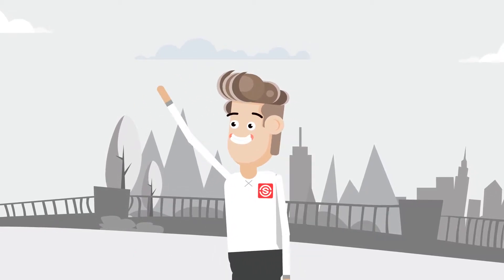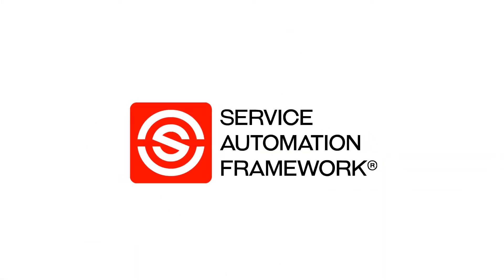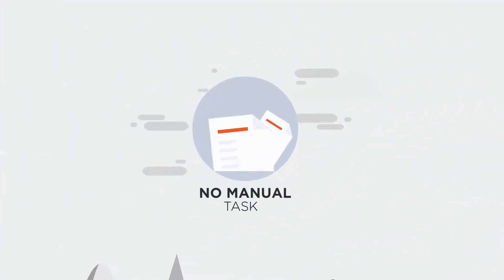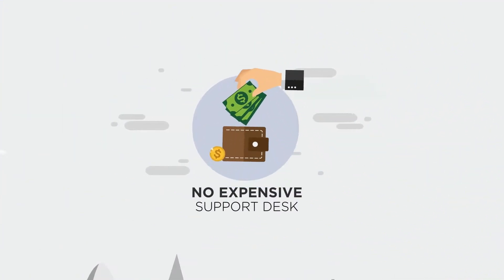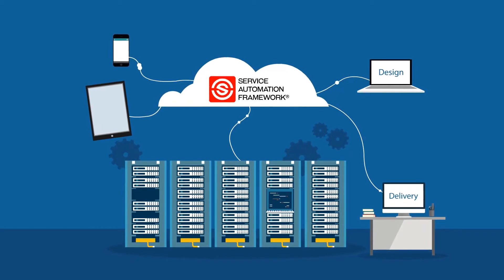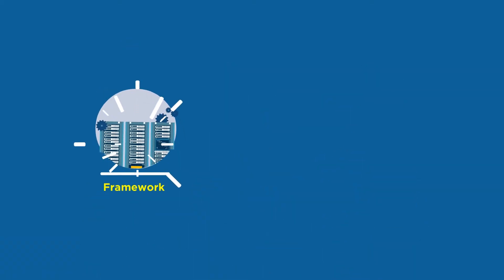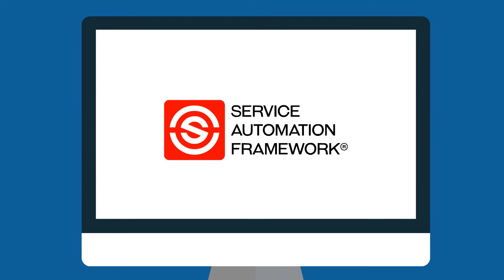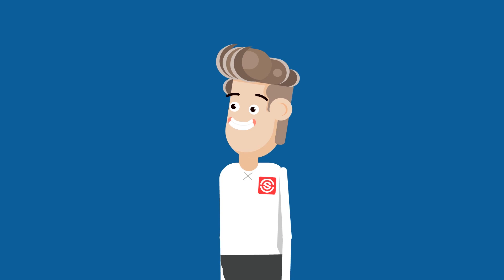Introduction to the Service Automation Framework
This short video provides an introduction to the Service Automation Framework (SAF®). The Service Automation Framework is a structured approach for the design and delivery of automated services. It offers a framework, processes and techniques that every organization can use to systematically enhance its services.

More information about how to get certified is available